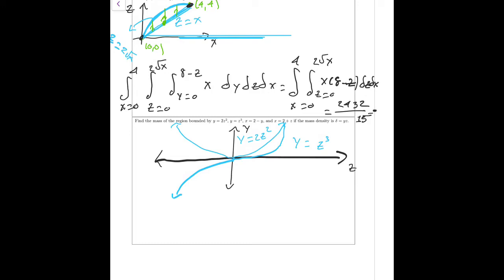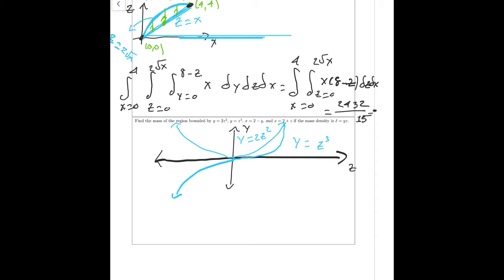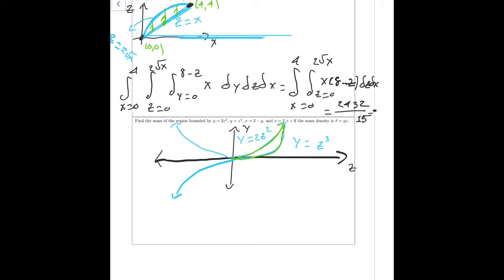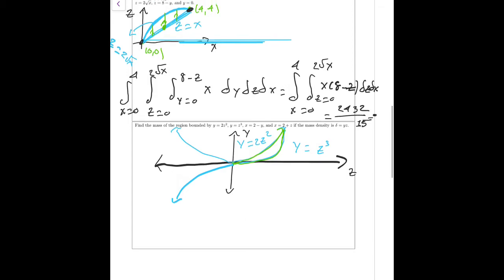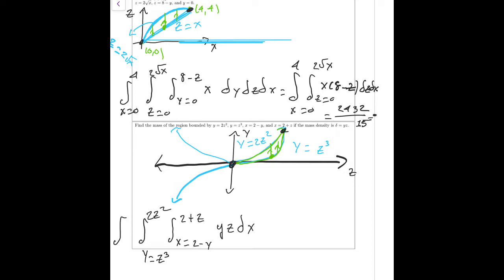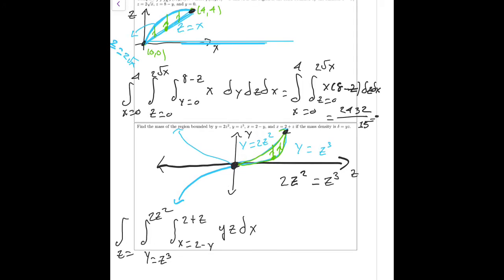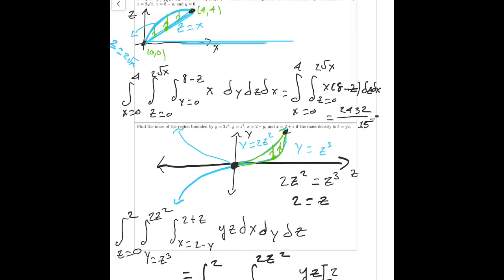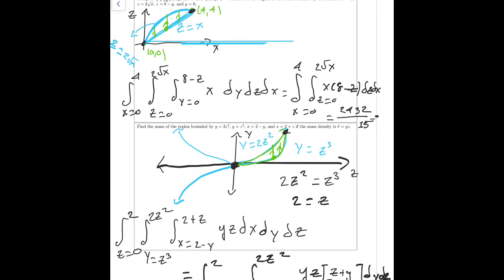Rob’s 221 Lecture 30 Part 4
Sorry; I went below the portion of the screen that was being recorded at the end; I have no idea how I did that. Final answer is 21760/693.